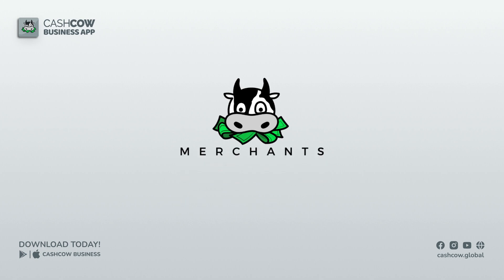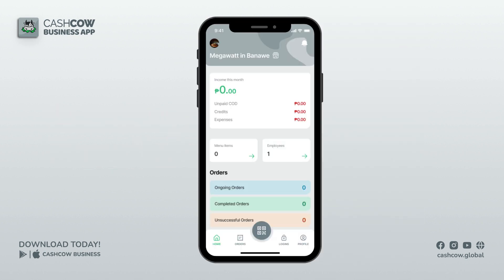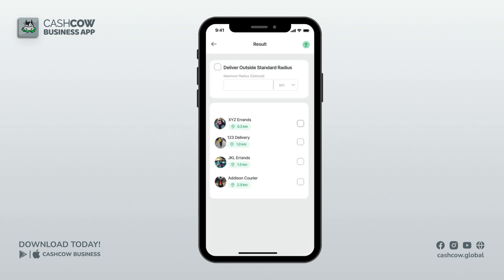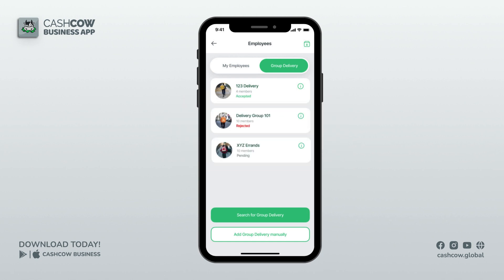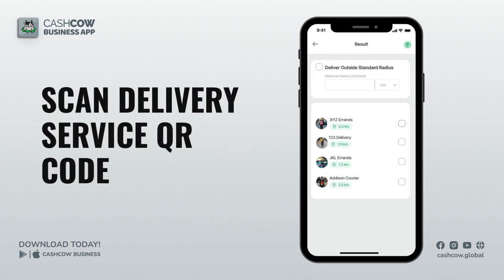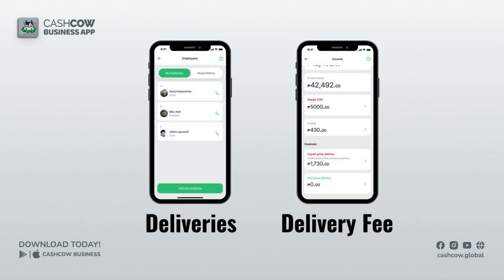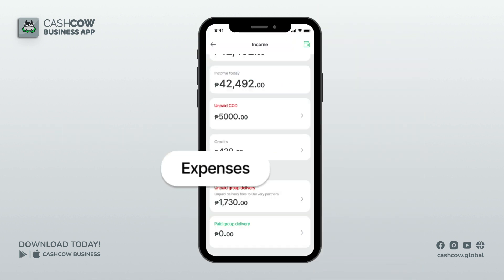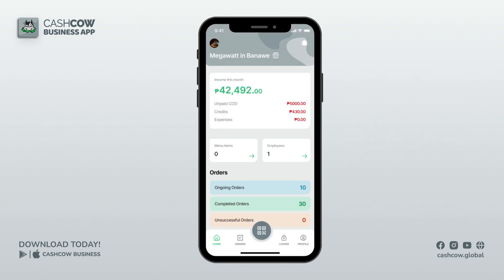Tutorial 7: Partner with a Delivery Group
This is a quick tutorial on how you could search & partner for a delivery group within your area using the Cashcow Business App.

0:00 - Intro
0:25 - Searching for Group Delivery
0:55 - View Group Delivery Information
1:06 - Request Status
1:20 - Archive Delivery Partner & Block a Rider
1:40 - Add Group Delivery Manually through Id/QR Code
2:06 - When you change delivery fee
2:17 - Deliveries
2:25 Delivery Fee